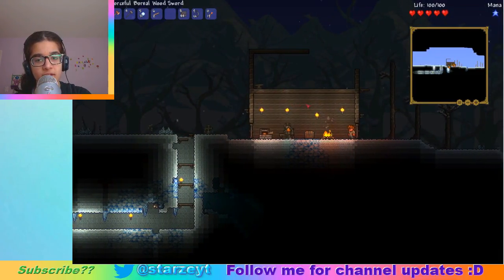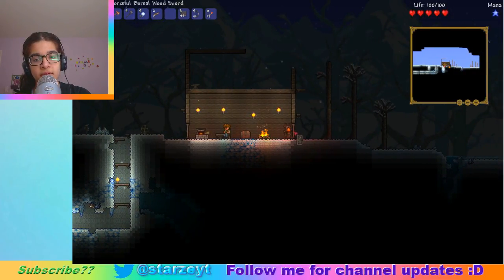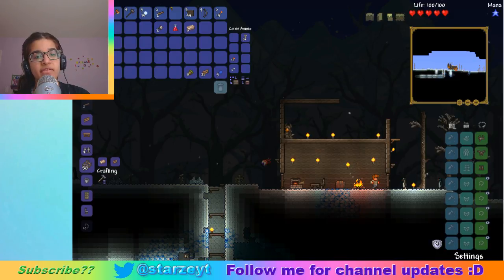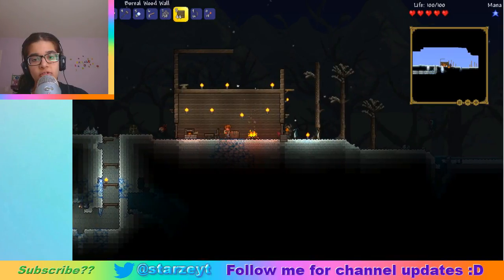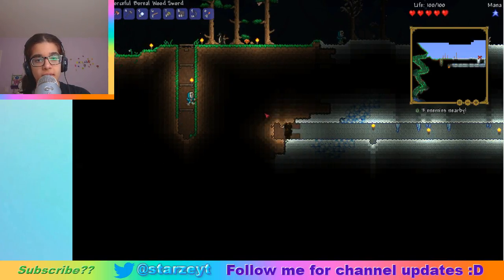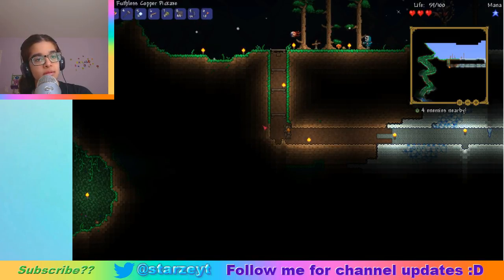DON'T MINE ME ~ Terraria Royal Range #4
that eyeball baby scared me